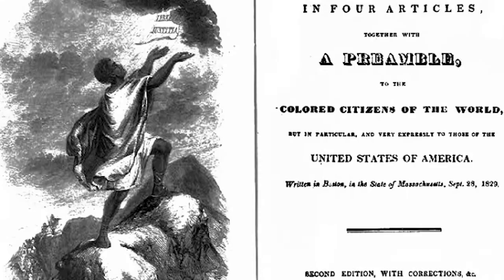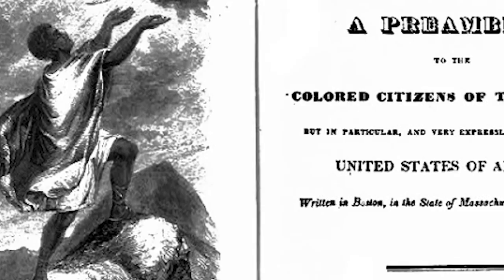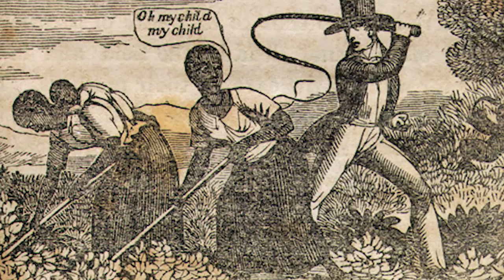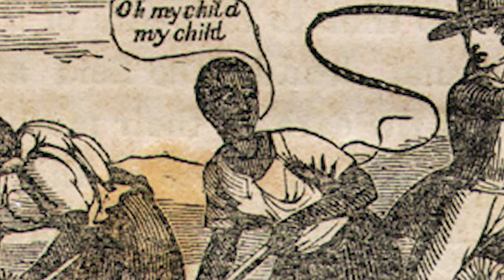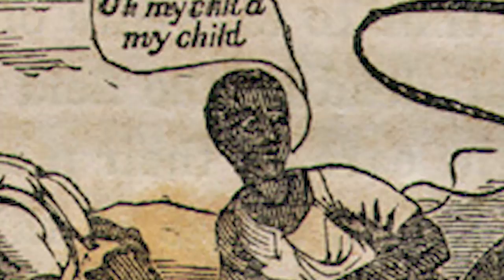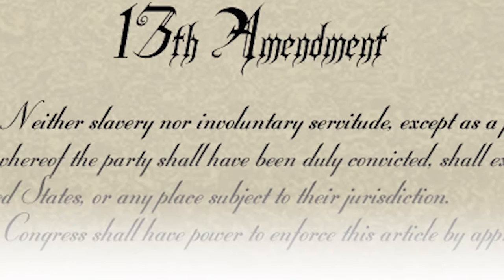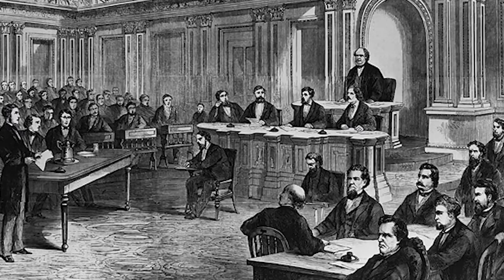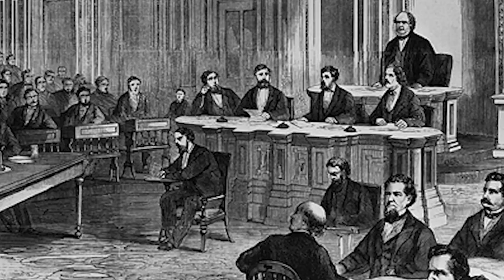Civil War Documentary Project